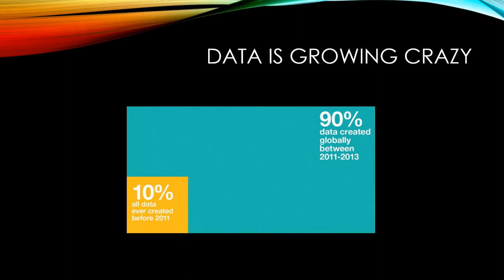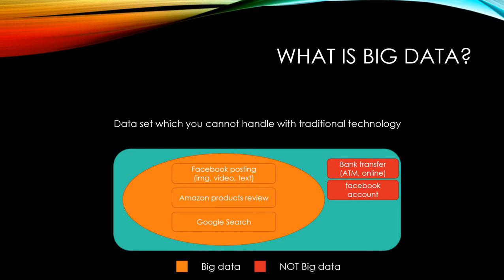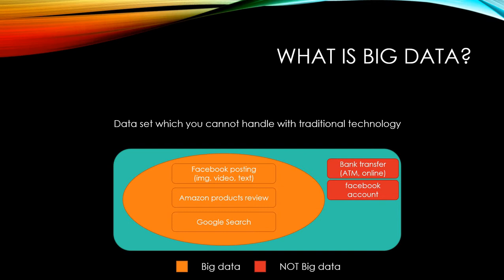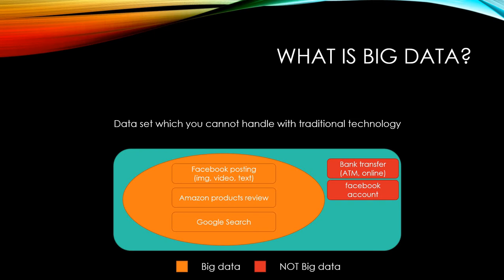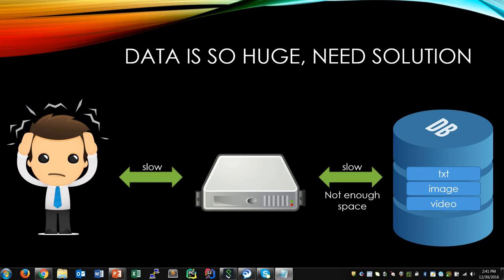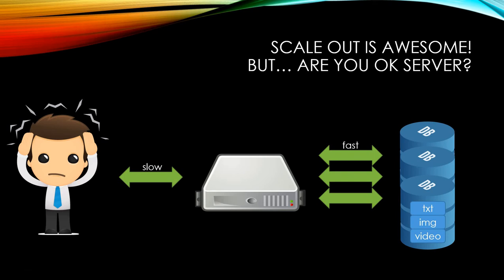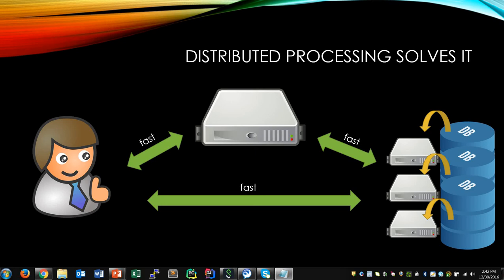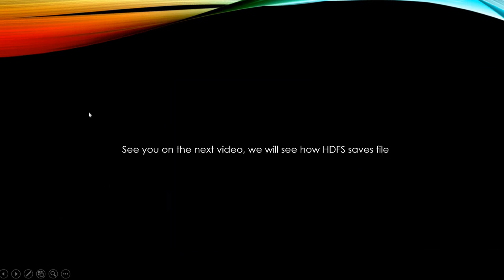Hadoop, Big Data, Easy Introduction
short tutorial for what is big data and why Hadoop is the best architecture for Big Data.
I summarized every information as easy as possible, and you will
learn all concepts during the listening to the video.